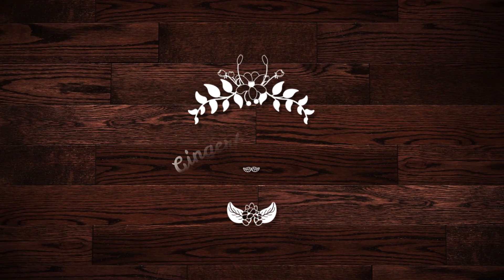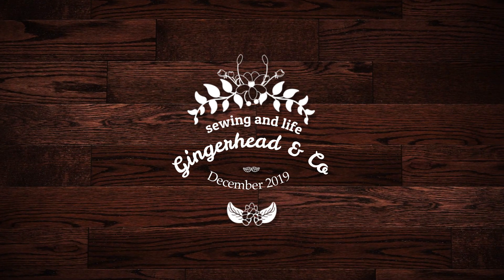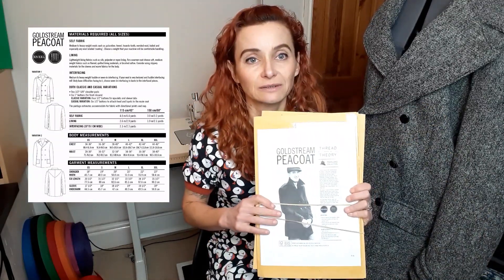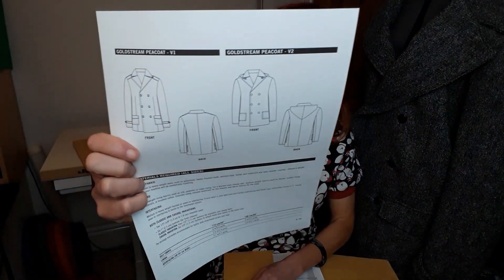Sewing Vlog: Menswear Edition. Goldstream Peacoat by Thread Theory Patterns and Other Makes for Men.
This episode of my sewing vlog is full of menswear. I'm reviewing Goldstream Peacoat by Thread Theory Patterns and talking about my first attempts at tailoring. The rest is Sew and Tell of my other makes for men (not just humans)

The wool fabric for the shell is from M Rosenberg and Son

The shoulder pads are from here (you can contact them and ask for specific ones)

The other fabrics are from my huge stash!